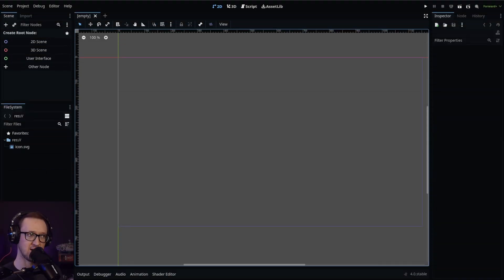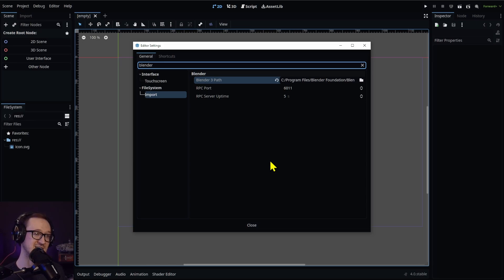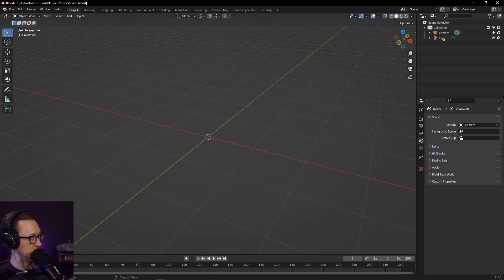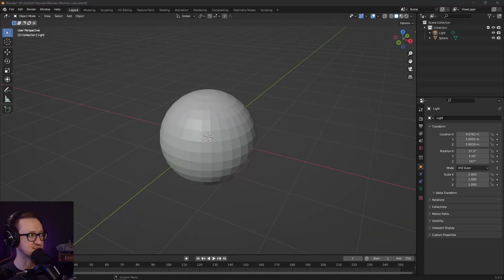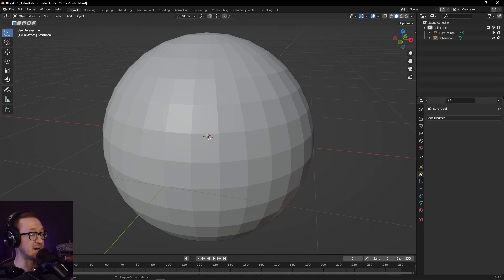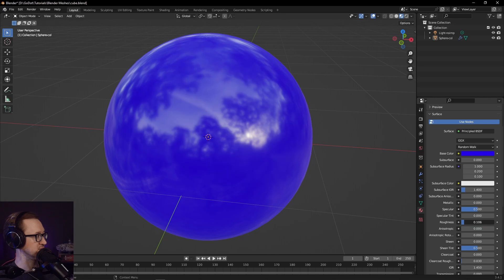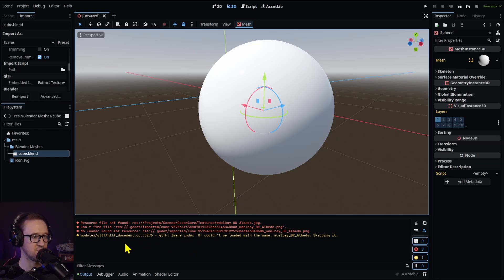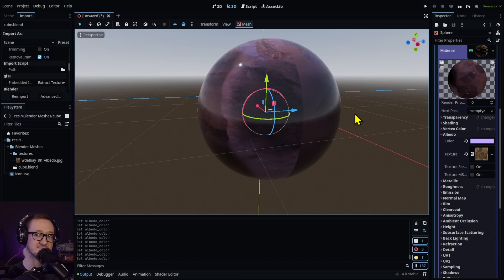Godot 4 and Blender: Setup and Importing // Tutorial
Complete step by step walkthrough for connecting Blender 3+ and Godot 4.  Use your Blender files directly the Godot Engine.

- Import your .blend files directly
- Make changes in Blender to your meshes that will automatically import into the Godot Engine
- Import Blender materials into Godot
- Use import suffixes

SUFFIXES
Remove nodes (-noimp)
Create collisions (-col, -convcol, -colonly, -convcolonly)¶
Create navigation (-navmesh)
Create a VehicleBody (-vehicle)
Create a VehicleWheel (-wheel)
Rigid Body (-rigid)
Animation loop (-loop, -cycle)

Chapters:
0:00 How To Connect Blender and Godot 4
2:00 Import .blend File Into Godot 4
2:55 Importing Changes From Blender
3:40 Using Editable Children in Godot
4:19 Working With Blender Objects & Import Suffixes
6:09 Modifiers and Shading
7:04 Importing Materials
8:29 Importing Material Textures